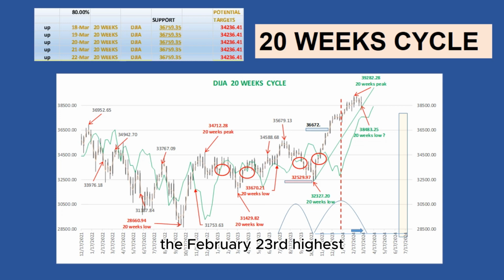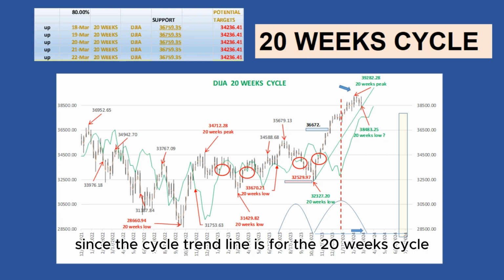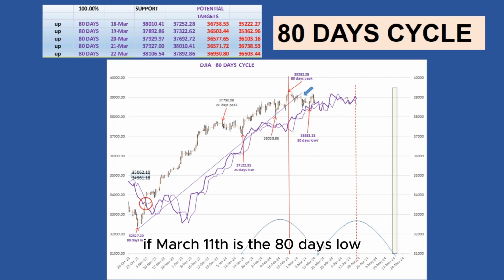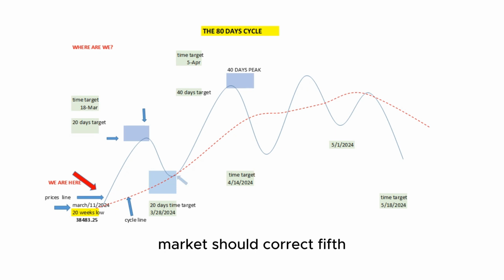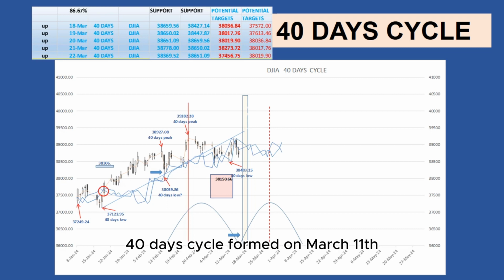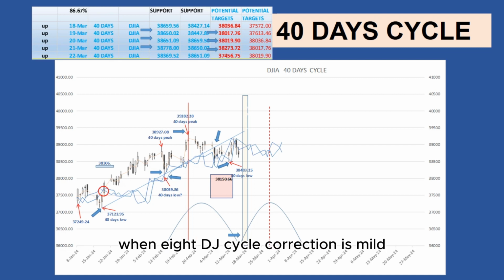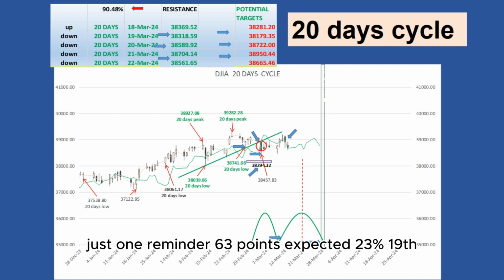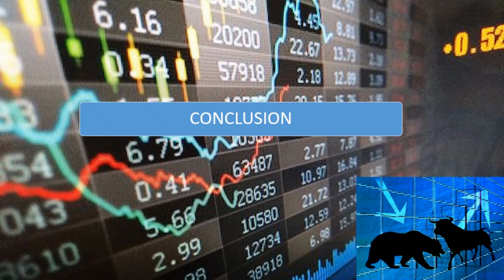Hurst cycles boost profits, the weekly dow jones industrial average update for march 18 2024.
In this week’s stock market update, we will explore how to use Hurst cycles to trade the dow jones industrial average more effectively.
Hurst cycles is a method of analyzing the cyclical patterns of price movements, based on the principle of JM Hurst.
 By applying Hurst cycles to the stock market market, we learn how to identify the dominant cycles, time the market with cycles, and increase our profits trading the cycles.
Hurst cycles can help us identify the buy and sell signals in the dow jones industrial average market by looking where the cycles synchronize at their harmonic ratios to identify a major low.
In this update, we will look at the current state of the dow jones industrial average market, using the Hurst cycles analysis, for trading opportunity.
Market cycles are short-term and long term fluctuations in the price movements of financial assets, such as stocks, bonds, currencies even precious metal.
In the dynamic world of trading, cycles hold the key to unlocking substantial profits.
Cycles unveiled markets move in discernible patterns, bull markets followed by bear markets,
Timing Entries and Exits, align trades with cycle peaks and troughs.
Buy low, sell high, it’s the mantra.
Cycles are the heartbeat of the market.